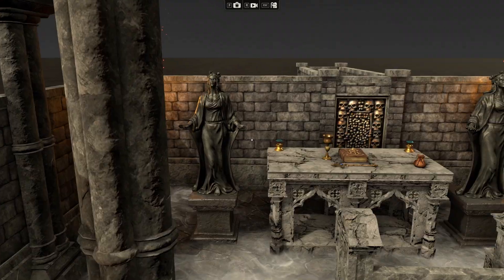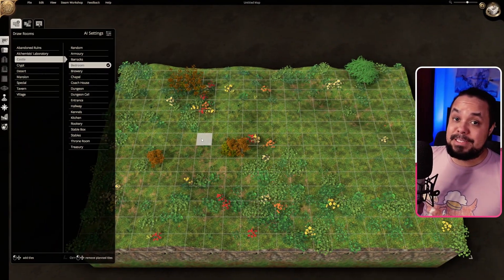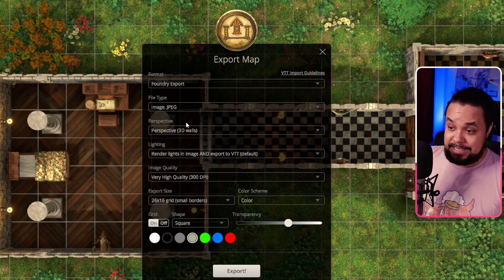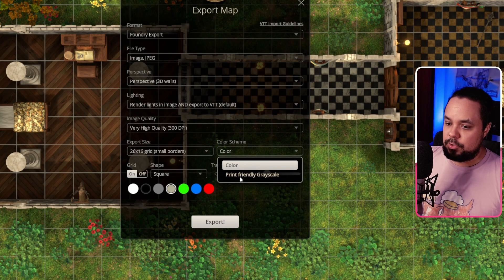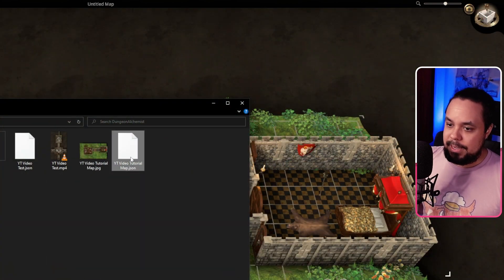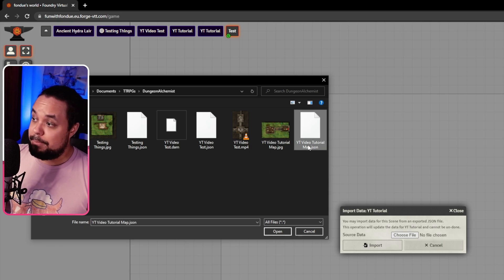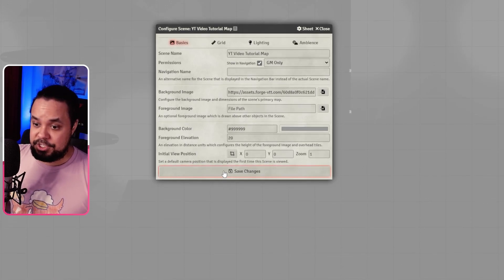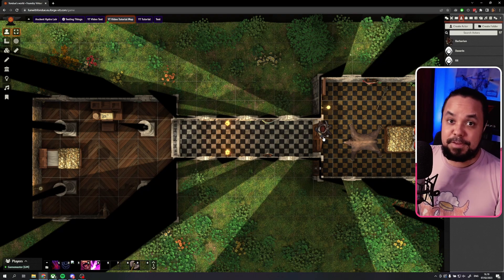Making STYLISH TTRPG maps has never been this EASY!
Do you want to make flashy TTRPG maps but you're not an artist or map maker? I have the prefect tool for you! DungeonAlchemist allows you to make impressive maps with just a few clicks! In this video I will show you how to bring your DungeonAlchemist maps over to FoundryVTT! Making stylish TTRPG maps has never been this easy!

Chapters:
00:00 Intro
00:49 DungeonAlchemist intro
01:38 Exporting the map from DungeonAlchemist
06:07 Importing the map to FoundryVTT
10:24 Outro